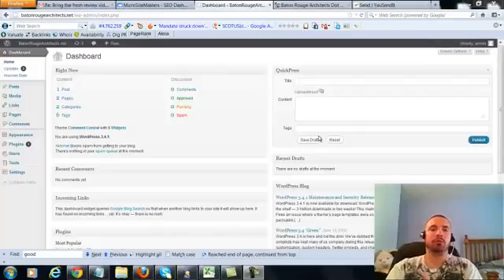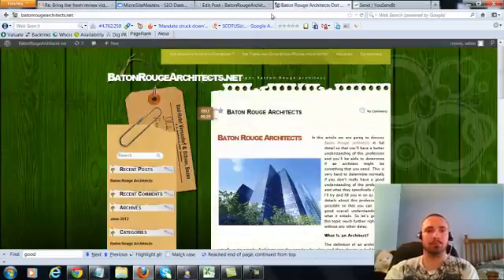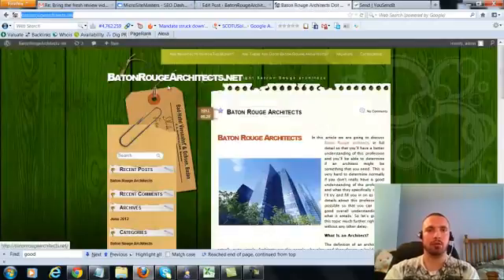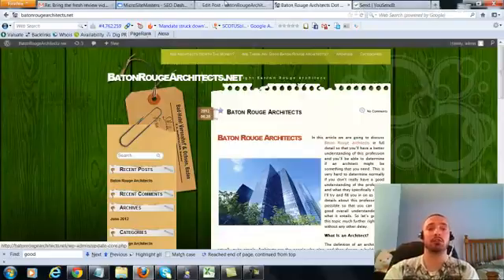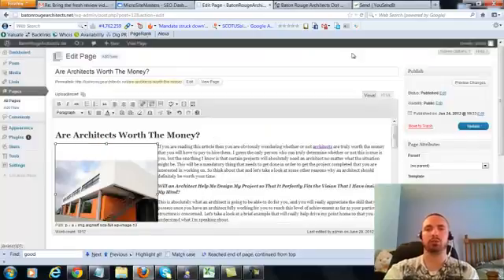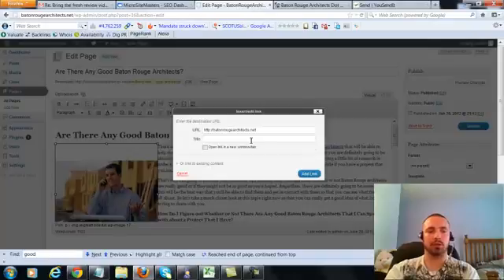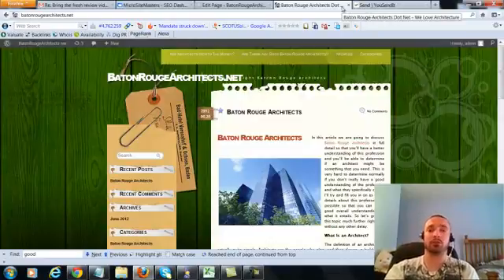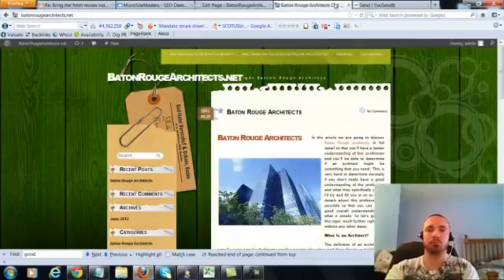wordpress social media widget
wordpress+social+media+widget What the heck is wordpress and what is it for ? If you had asked that question a few years ago, most people probably would have unknowingly answered: “It’s for creating a blog”.